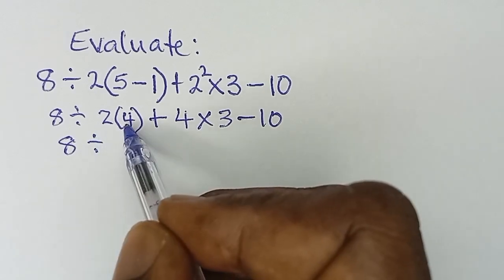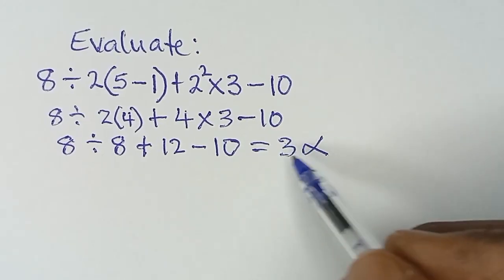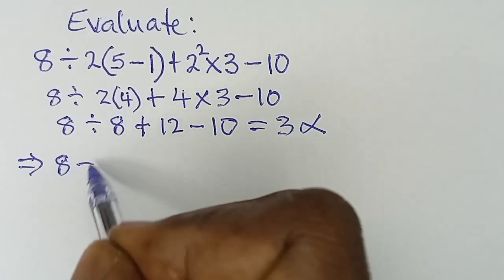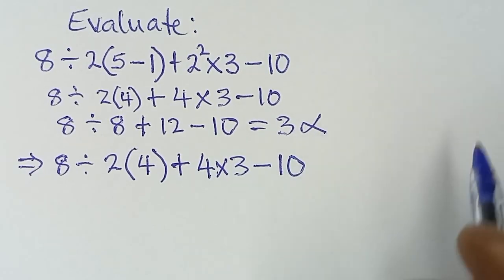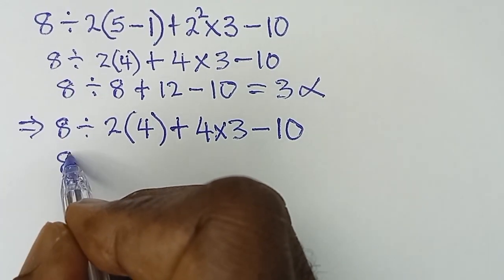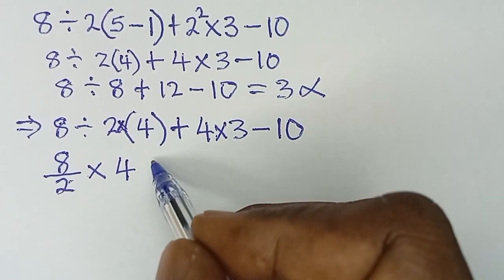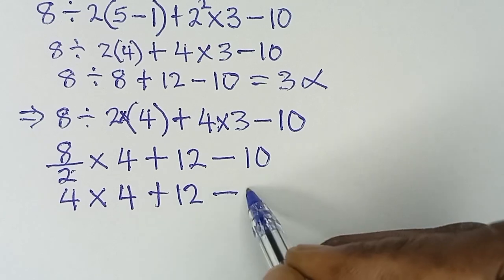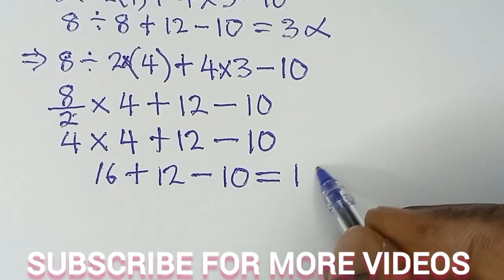Many Got 3 Which is Wrong || Master Order of Operations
Master the Order of Operations! In this tutorial, I break down how to evaluate basic arithmetic expressions using BODMAS and PEMDAS. Whether you are preparing for an exam or just need a quick refresher, this video will help you solve math problems correctly every single time.
​What You Will Learn:
* ​The Hierarchy: Why we multiply before we add, and how to handle brackets/parentheses.
* ​Step-by-Step Example: Walking through real problems from simple to complex.
* ​Common Pitfalls: How to avoid the mistakes most students make with division and multiplication.